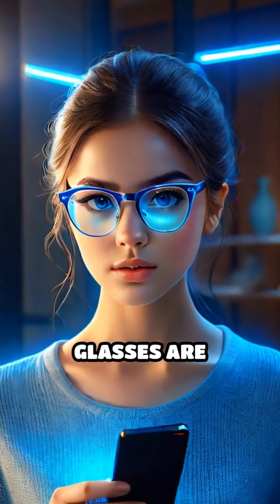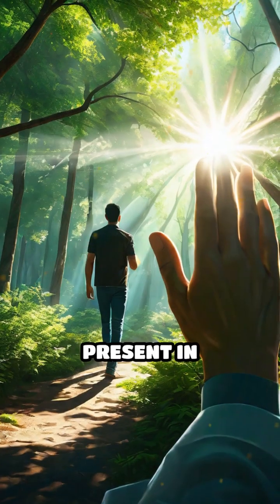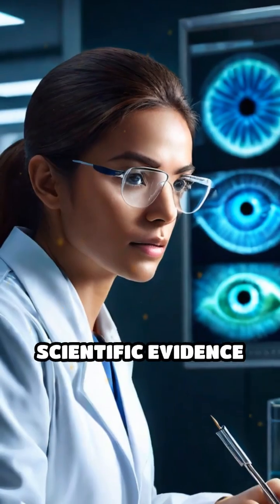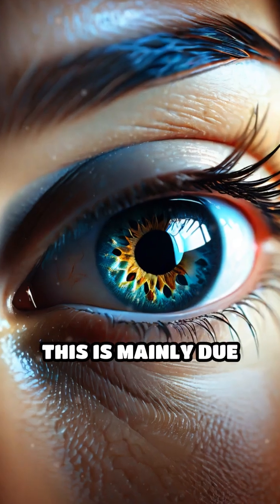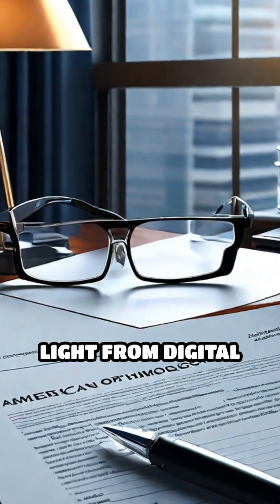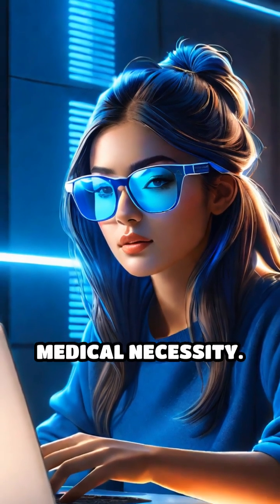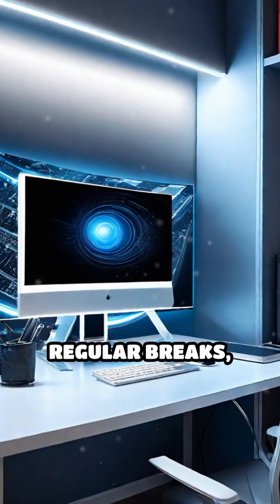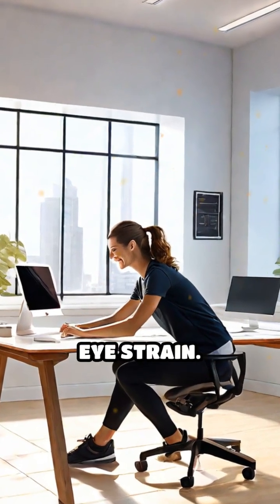Blue Light Glasses: Fact or Fiction?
Are blue light glasses a must-have or just hype? Discover the truth about blue light and your eye health!
Aye MD is a board certified Ophthalmologist. She is also a Primary Skin Physician, a US Registered Nurse, and a US Registered Polysomnographist.

FB pages (Oftacare ; Skin Care @ Klinikaya), Instagram page(Aye MD), Youtube channel (Love Without Borders). Keep safe everyone!